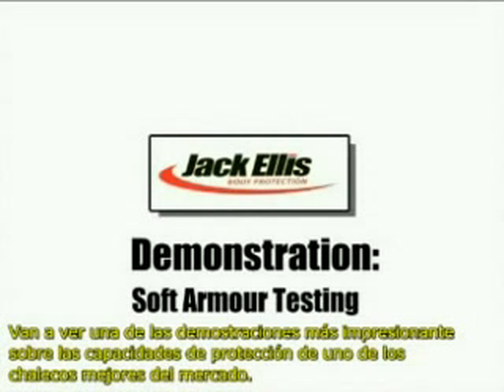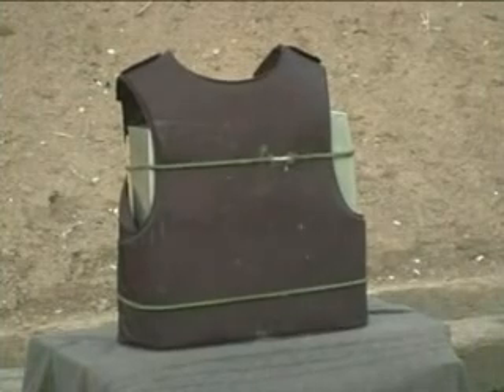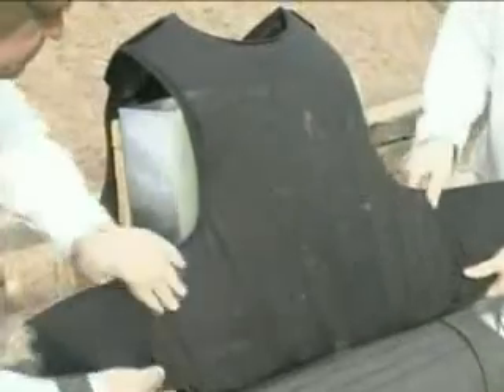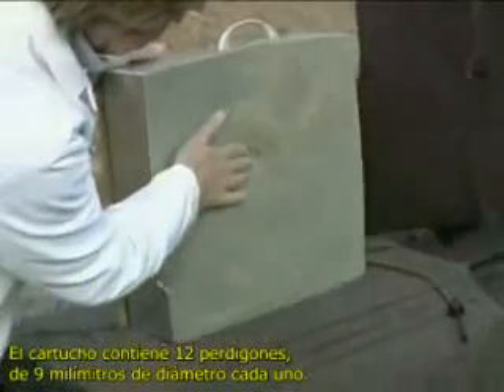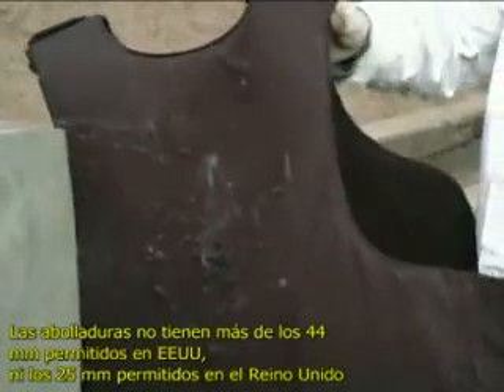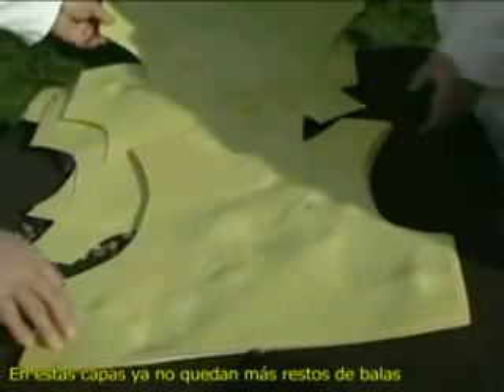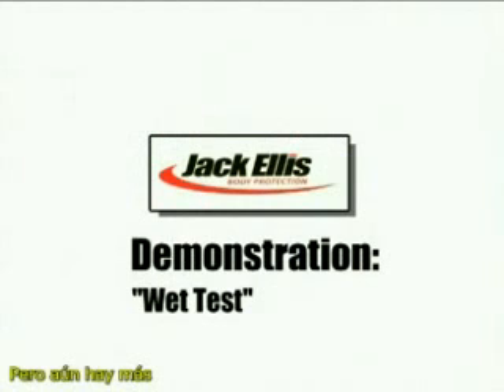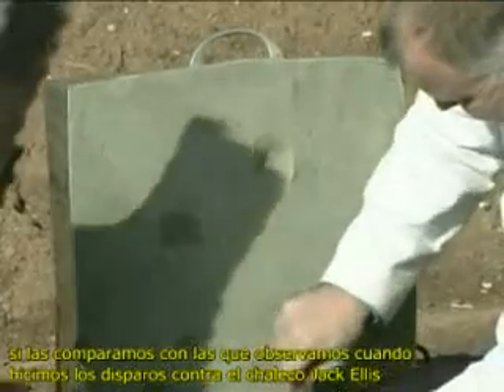chaleco antibala eurodetection. Parte 1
Chalecos tacticos Antibalas y anti fragmentos. Demostracion practica de su poder de paro de las armas mas destructivas.